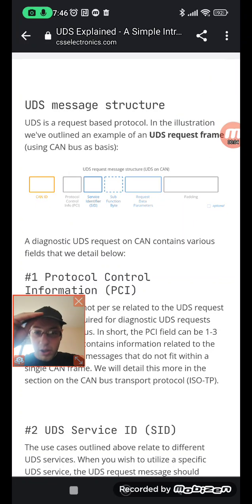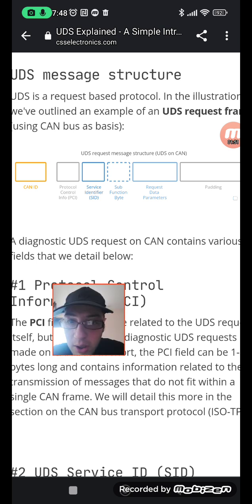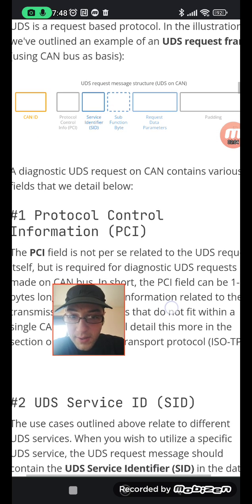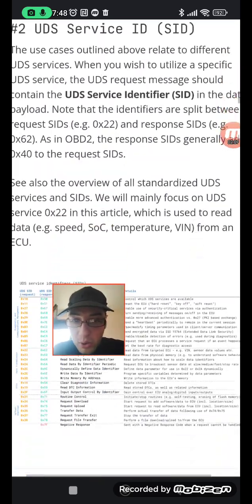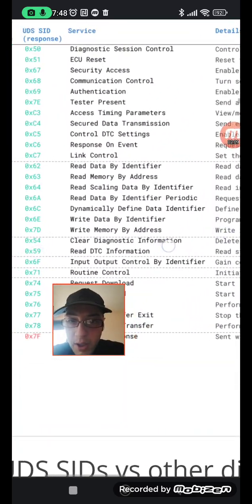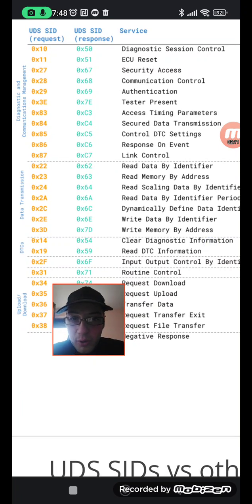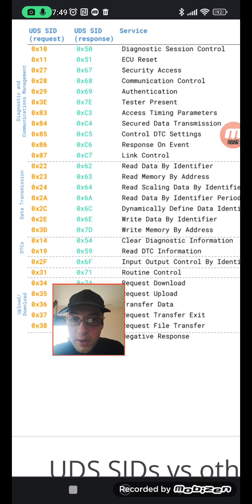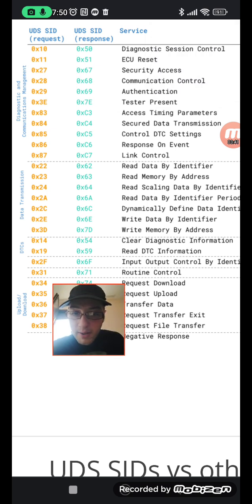UDS automotive Software Tester job description ZF Engineering Plzen, standard request and response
The format of the request is

0x22 0x02 - Request
0x22 is ReadDataByIdentifier function
0x02 is read the state of the ignition

0x62 0x02 0x01 - Response
0x62 is positive response, the function is supported
0x02 is read the state of the ignition
0x01 is "the ignition is on"